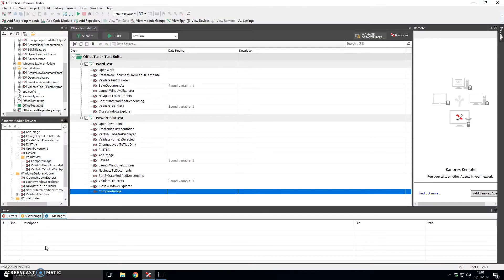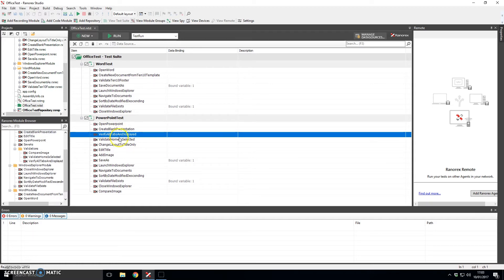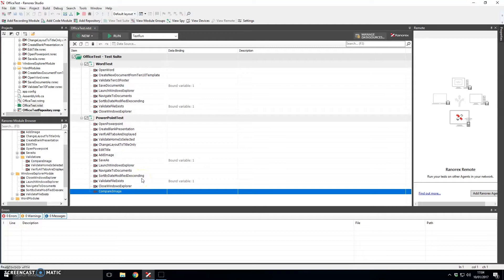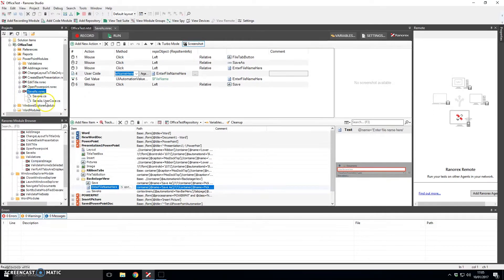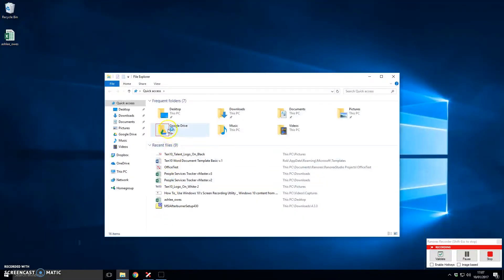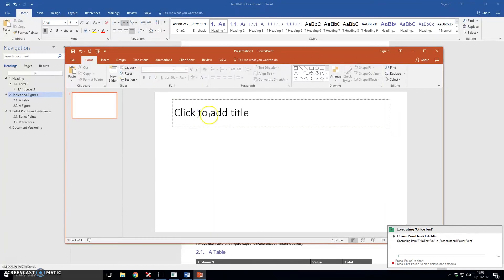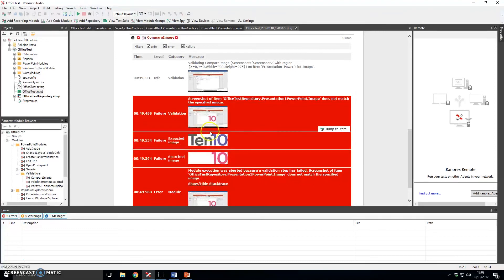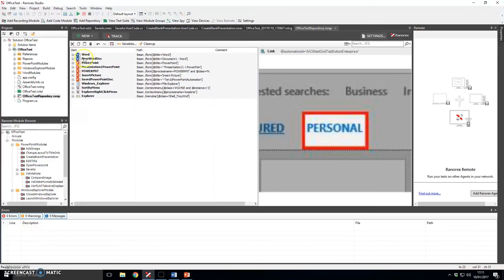Ten10 Desktop Automation Example (Ranorex)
This demo is performed on an uncustomised version of Word and PowerPoint but the structure should work when performing the same actions against a Template Management System and Document Management system.

In the Demo we use Ranorex but other tools are available.